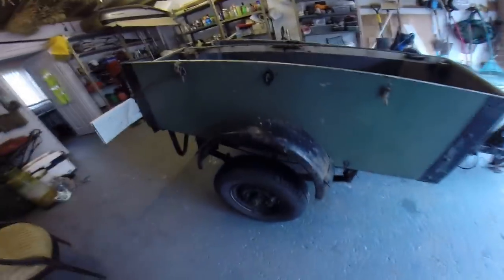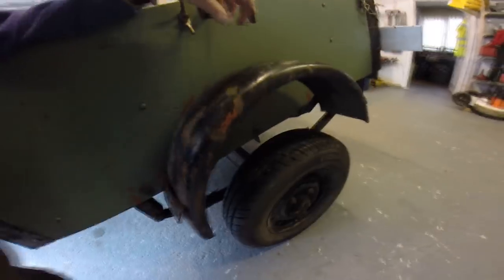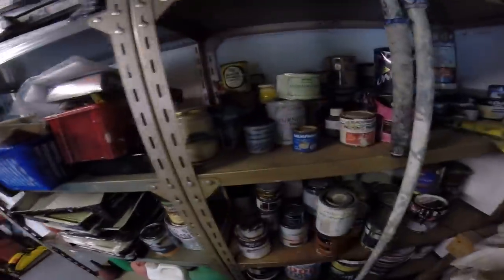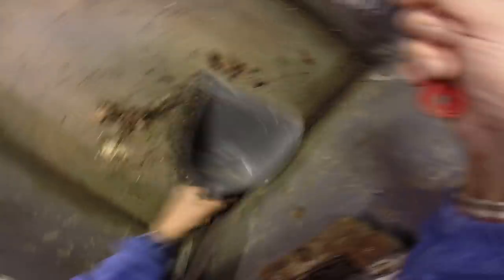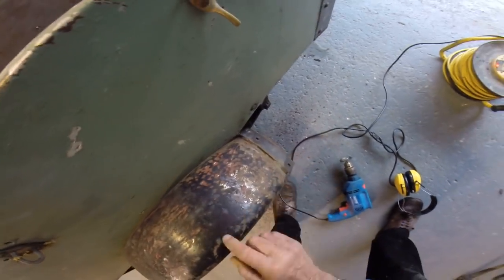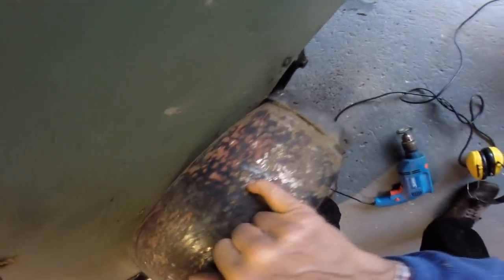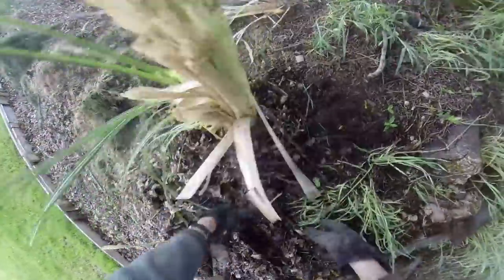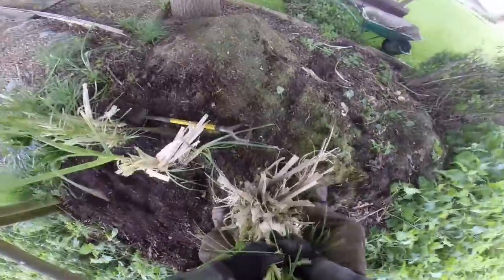Renovating a Vintage Trailer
Renovating a vintage trailer. Here's a different episode of TA Fishing that Graeme made during the lockdown period. He dragged his old 2-wheel vintage trailer into the Totally Awesome workshop for a midweek makeover. It's no fishing, but if you just want to sit back enjoy another man working, then this could be the film for you. He also transplants a section of Argentinian Pampas grass but being old school gardening he carves it up. with an AXE ?...Is there no limits to this man's ingenuity?